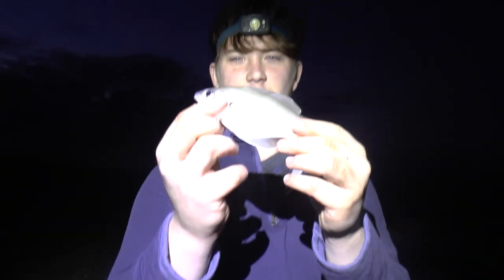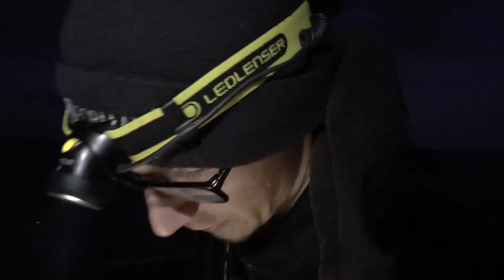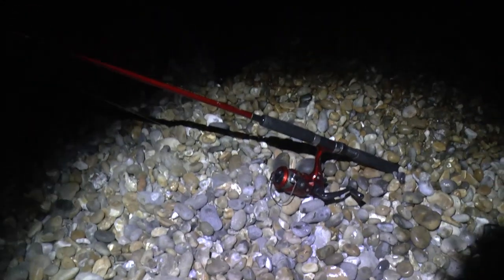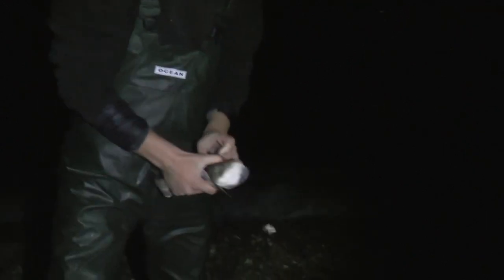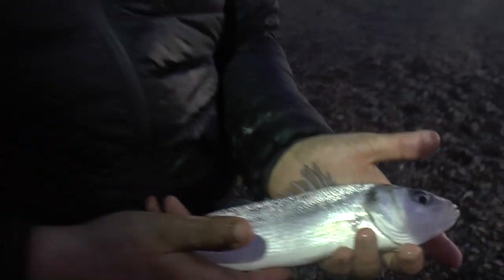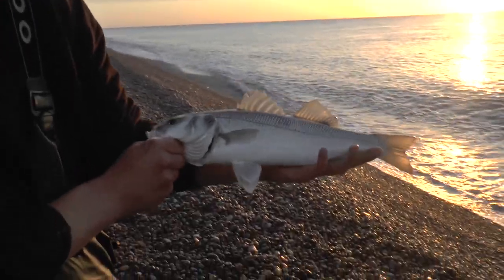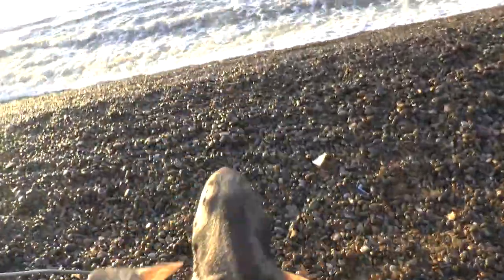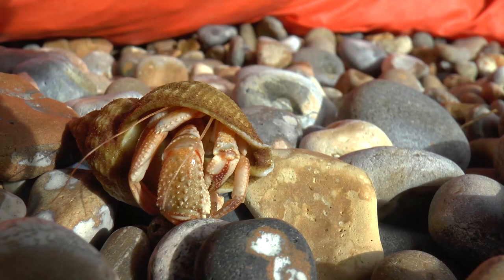Fishing A Desolate Suffolk Shingle Beach | Bass, Dogfish, Smoothounds!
On this episode of fishing hour, the Suffolk Fishermen head back to our favorite desolate Suffolk shingle beach.

We arrived at about 9pm and fished through the night and beyond the sunrise. We had another excellent session including Bass Smooth-hounds, pouting, many many whiting, and many dogfish!

Theo caught the UK shore record smallest dogfish!